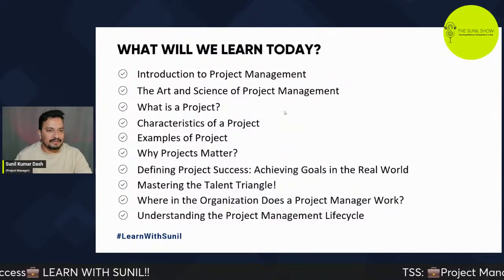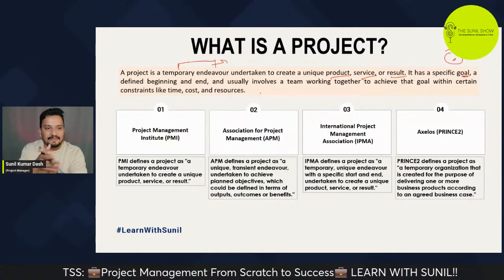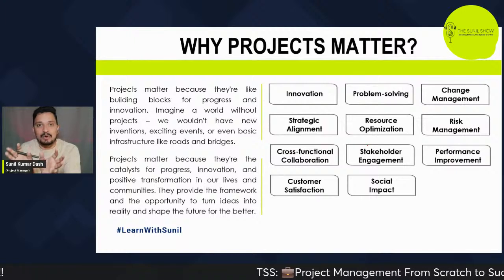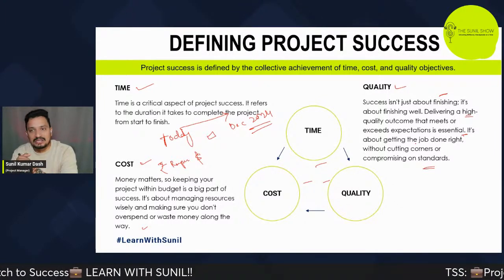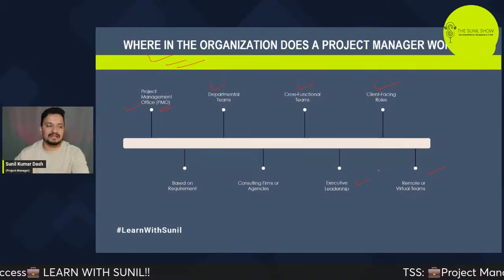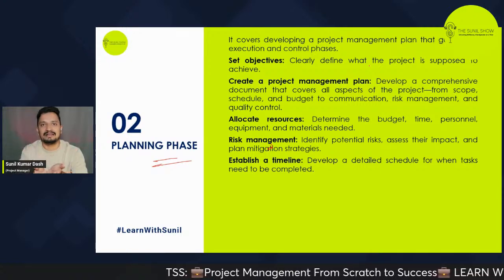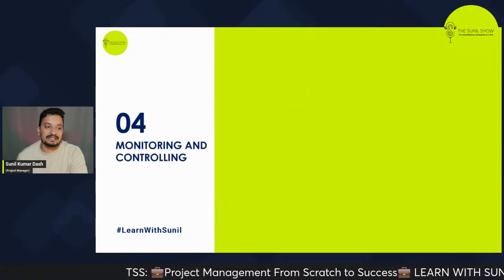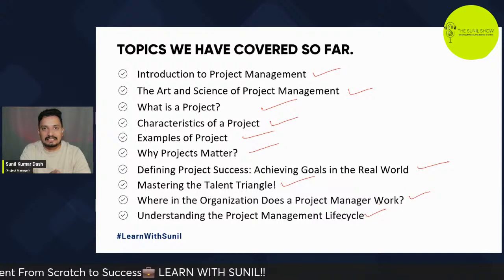TSS: ‍💼Project Management From Scratch to Success‍💼